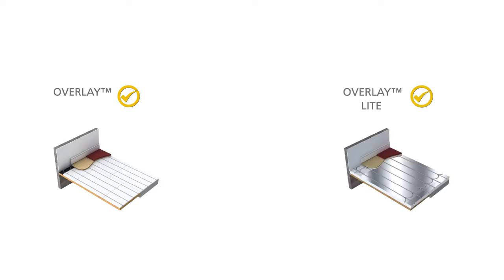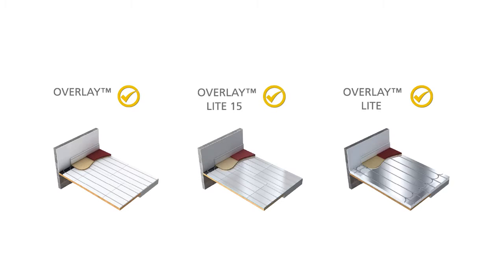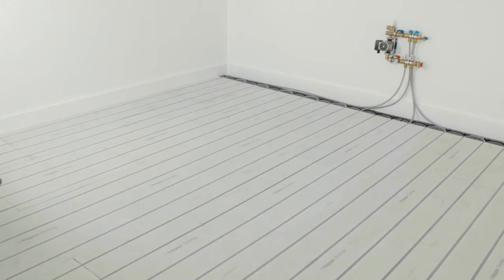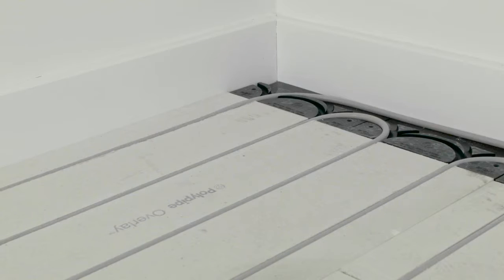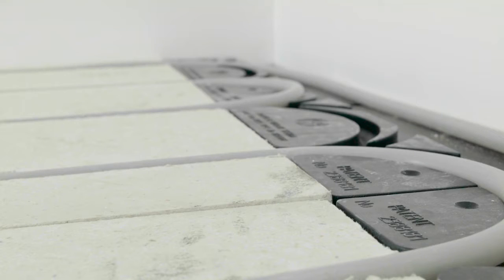Polypipe Underfloor Heating Low Profiles Systems Overlay™